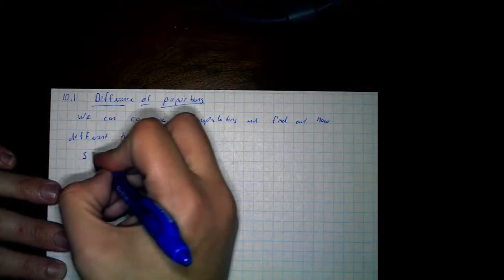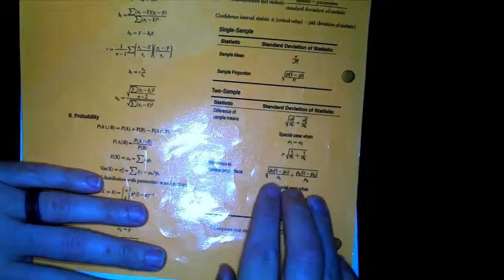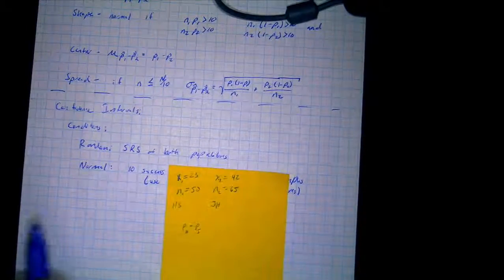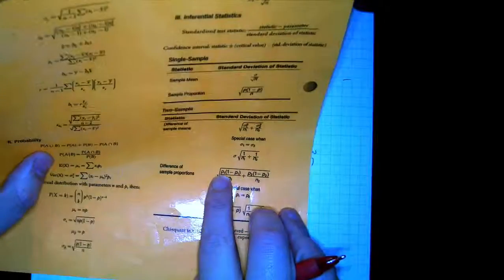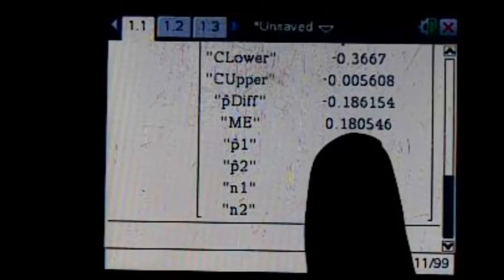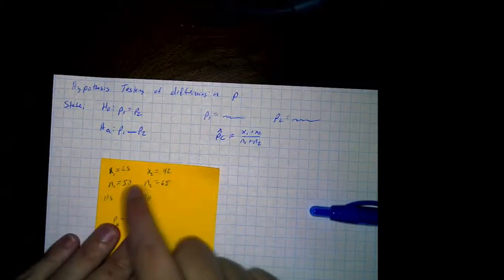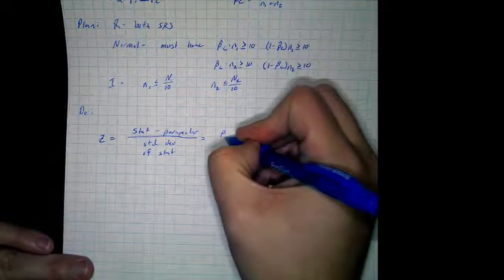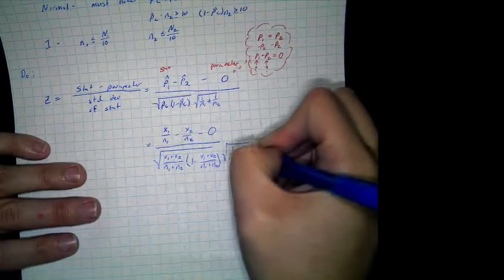10.1 The Sampling Distribution of Difference Between Two Proportions